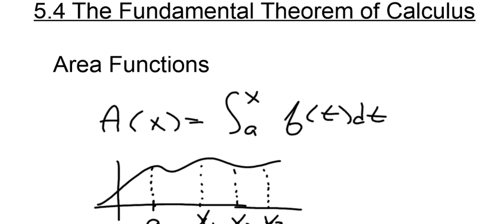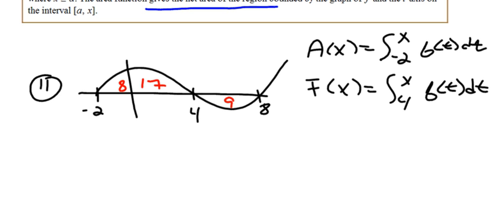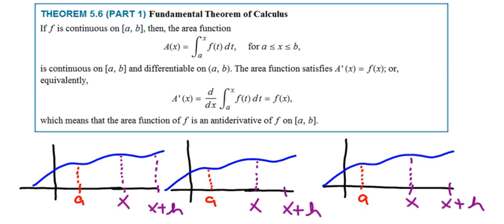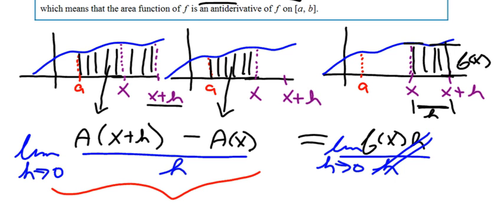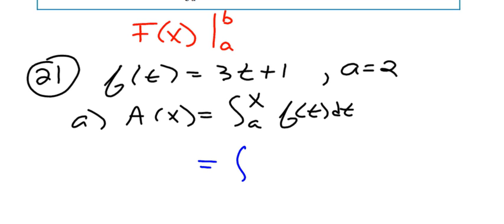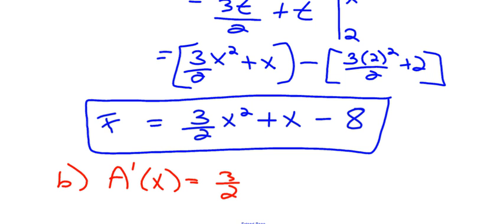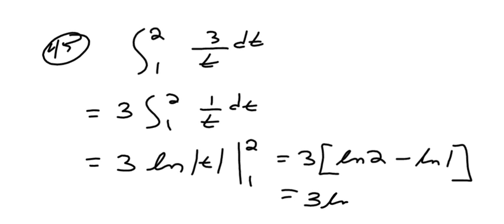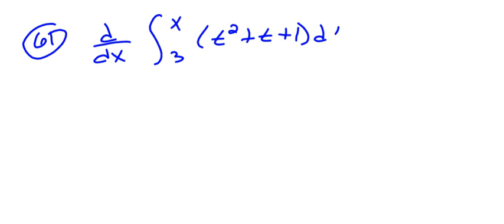Calc 5 4 Fundamental Theorem of Calculus part 1